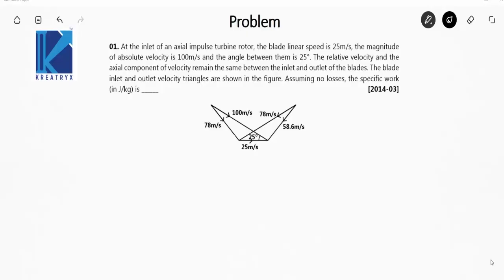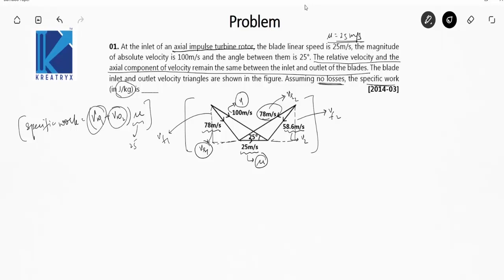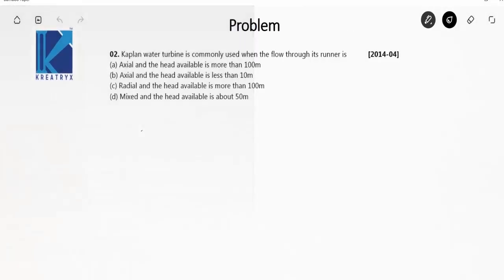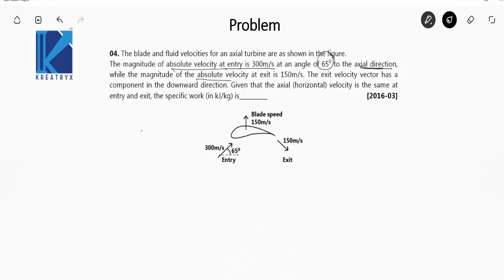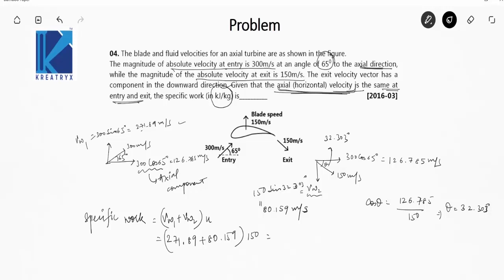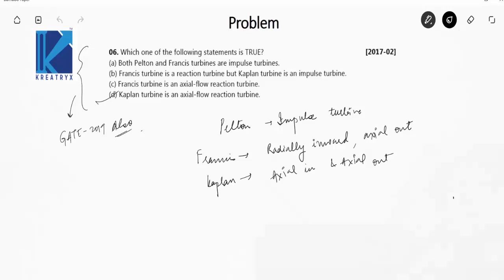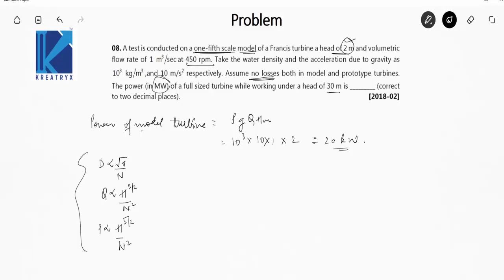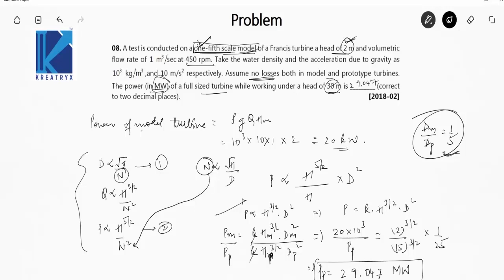Lec 11 | Turbines & Pumps, Fluid Mechanics | GATE (ME)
3 Days To Go

⏳ Duration: 45 Minutes In this video, Viresh Manocha Sir has covered some of the important previous year's GATE questions from Turbines & Pumps, Fluid Mechanics & explained the problem-solving approach to solve those questions. If you are preparing for GATE Mechanical Engineering Exam then this video will prove to be helpful to you for solving questions in the GATE exam.

Courses